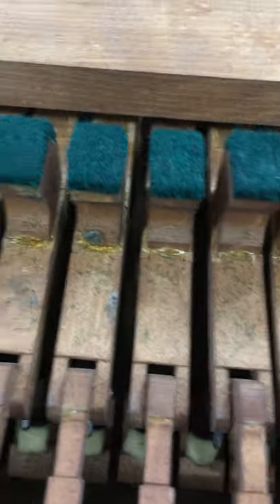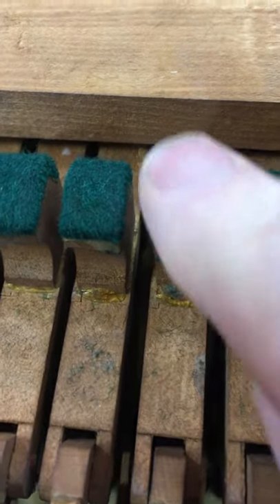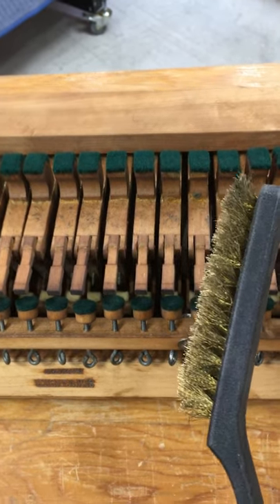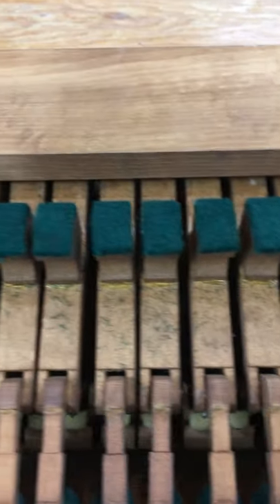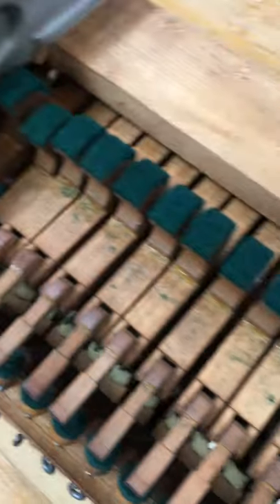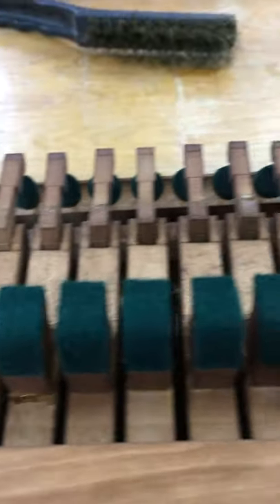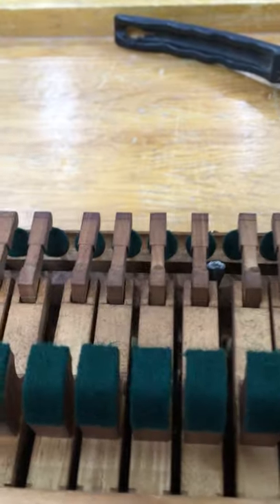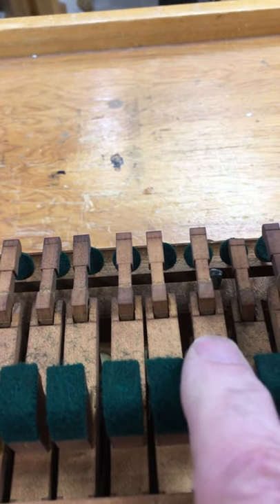Restoring Whip Cushions 2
These whippen cushions are 110 years old but restored by using Dampp-Chaser additive and a flat iron on wool setting. for information on Grandwork tools and training.